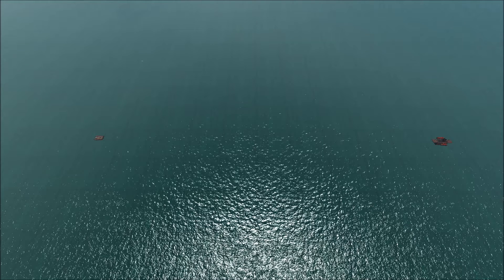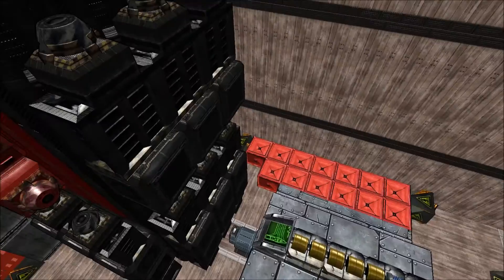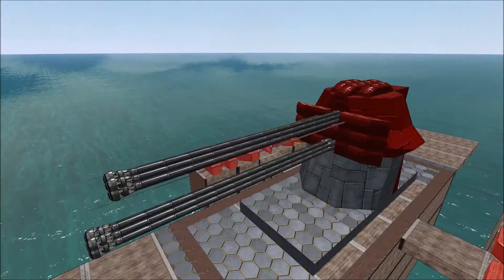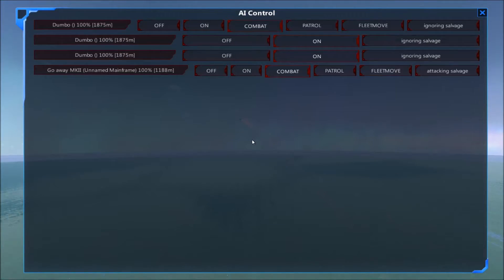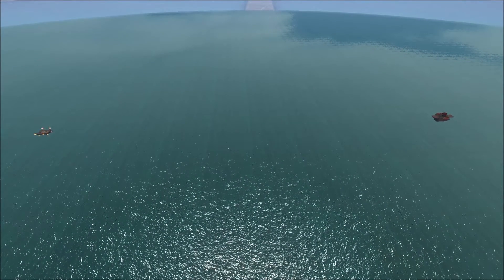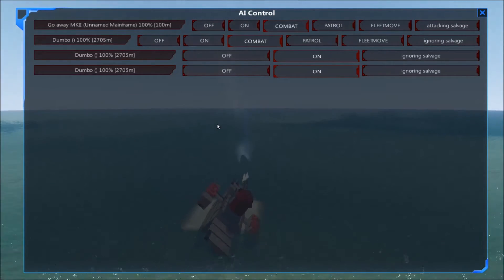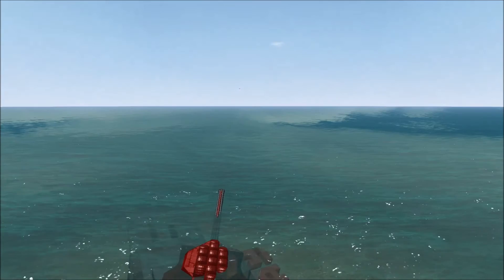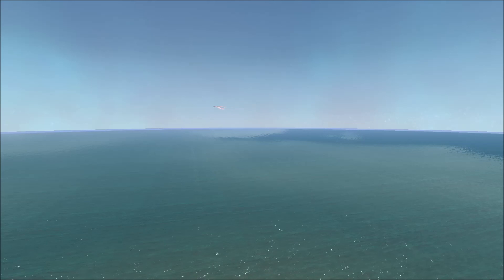From The Depths Tournament 500k No Holds Barred Tourney S1E06 Go Away MK II vs Dumbo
The more piratey battle music used in this video is The Seven Seas by Brandon Fiechter and is used with permission.

If you'd like to take part in the discussion for this tournament, the forum thread can be found